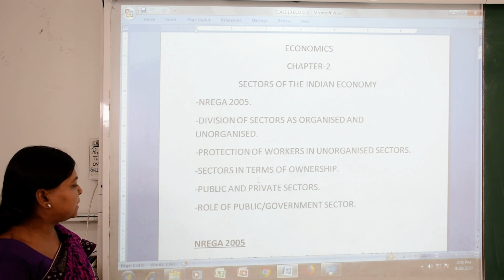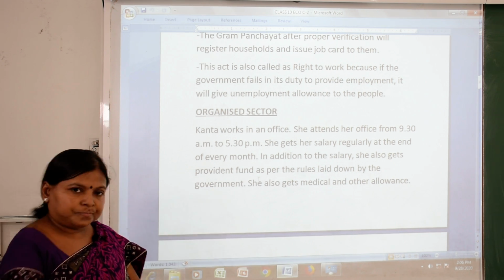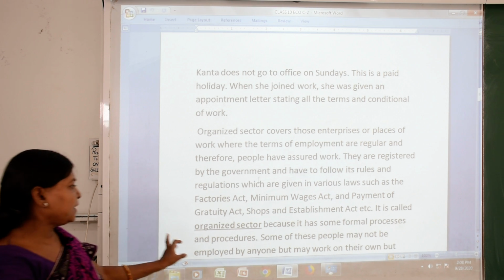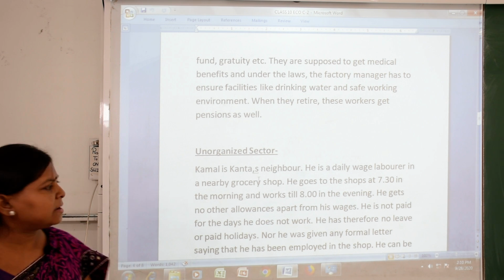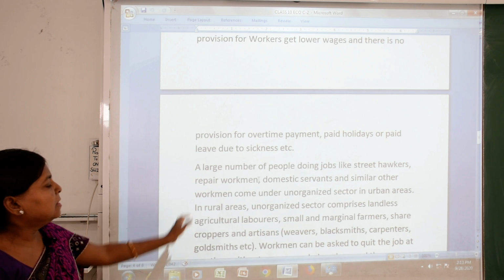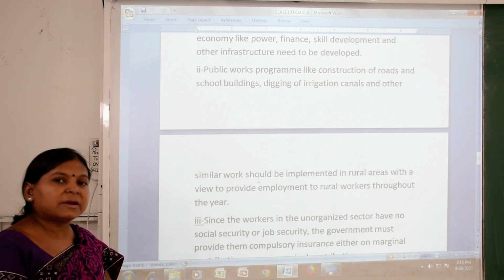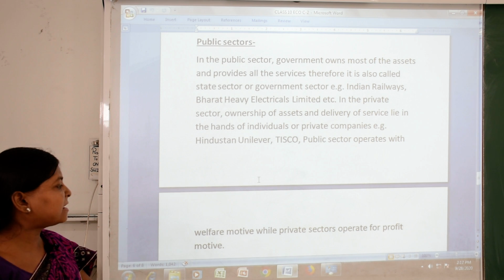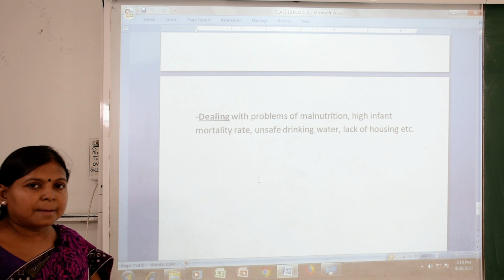Class 10th Social Science (XIII Video)